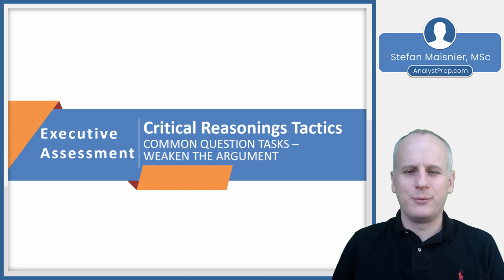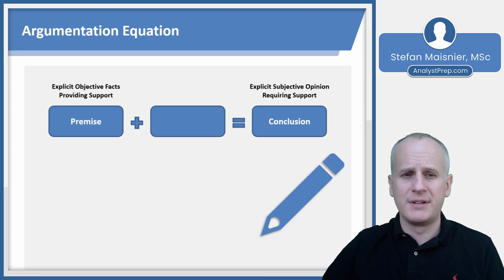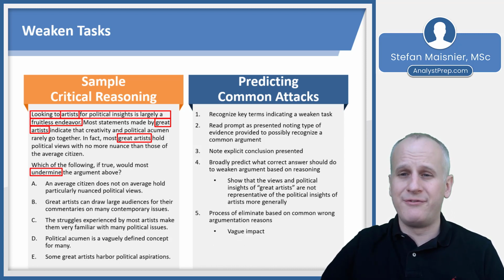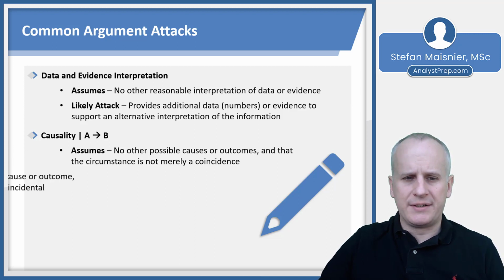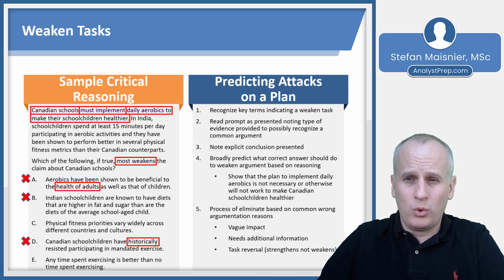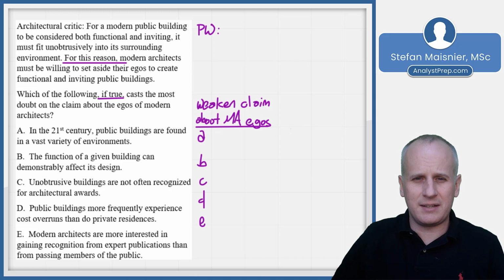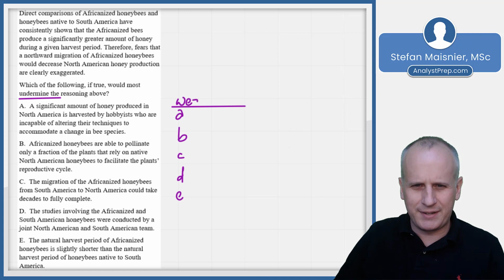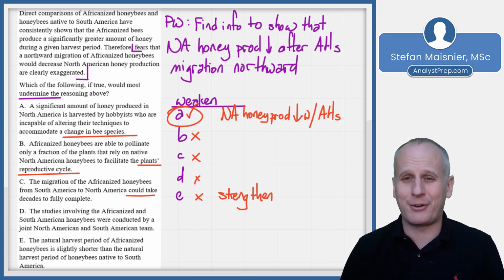Weaken the Argument (Executive Assessment – Critical Reasoning Tactics – Common Question Tasks)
Learn how to weaken an argument on the Executive Assessment (EA) Critical Reasoning section with this step-by-step lesson from AnalystPrep. This video explains how to identify the conclusion, recognize the argument type, predict how to weaken the argument, and eliminate incorrect answer choices.

The lesson covers common Critical Reasoning argument types, including analogy, representation, data and evidence interpretation, causality, and plans or recommendations. You'll also work through examples involving term shifts, task reversals, vague answer choices, and additional information.

What you'll learn:
✓ Identify Weaken the Argument questions using key task words
✓ Find the explicit conclusion of an argument
✓ Understand how assumptions connect premises to conclusions
✓ Predict how additional information can weaken an argument
✓ Recognize analogy and representation arguments
✓ Identify term shifts that can weaken an argument
✓ Attack data and evidence interpretation arguments
✓ Identify alternative causes in causality arguments
✓ Evaluate plans and recommendations for weaknesses
✓ Eliminate vague, irrelevant, and task-reversal answer choices
✓ Apply a practical checklist to Weaken the Argument questions
✓ Work through multiple Executive Assessment Critical Reasoning examples

Chapters:
00:00 Introduction
00:17 Critical Reasoning
02:13 Weaken the Argument
03:25 Argumentation Equation
09:20 Common Argument Attacks
15:27 Weaken Task Checklist
16:27 Practice Question: Modern Architects
20:43 Practice Question: Africanized Honeybees
24:31 Final Practice Takeaway